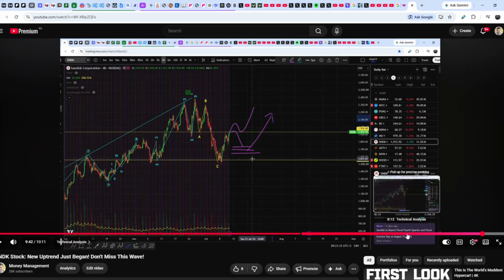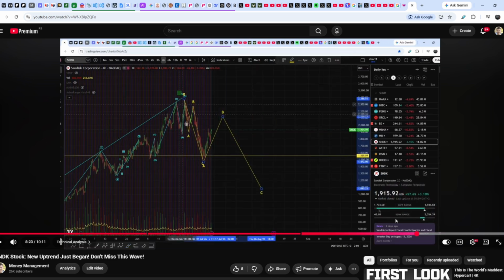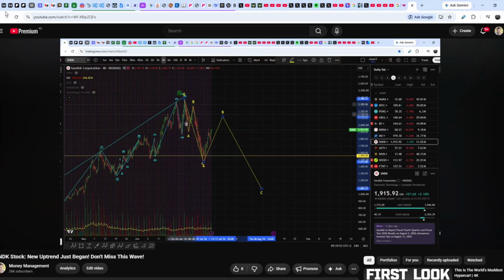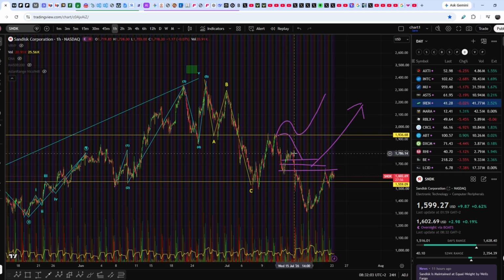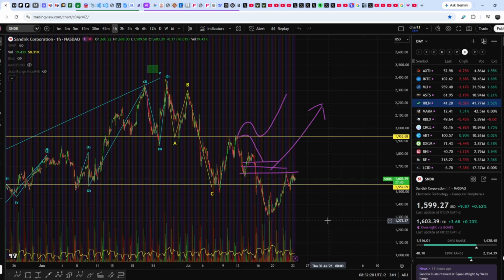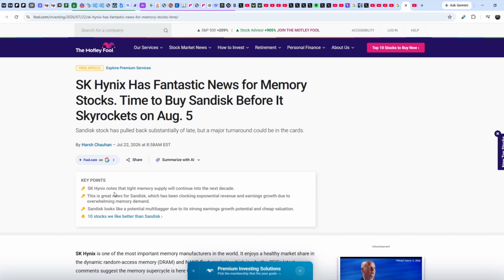SNDK: Critical Support & Resistance Level! Bullish Scenario Depends on This! Details Inside!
SNDK Stock Analysis: Sandisk Corp. engages in the development, manufacture, and provision of storage devices and solutions based on NAND flash technology. Its products include solid state drives, memory cards, and USB flash drives. The company was founded on February 5, 2024 and is headquartered in Milpitas, CA. In this SNDK Stock Analysis video, we disacuss swing trading and investing in the company. We analyze the 55 EMA (Exponential Moving average), MACD (Moving Average Convergence Divergence), RSI (Relative Strength Index), bullish and bearish trends, technical analysis chart patterns, and potential entry and exit points for traders and investors.

Timecodes:
0:00 Intro
03:47 Fundamental Analysis
07:16 Technical Analysis